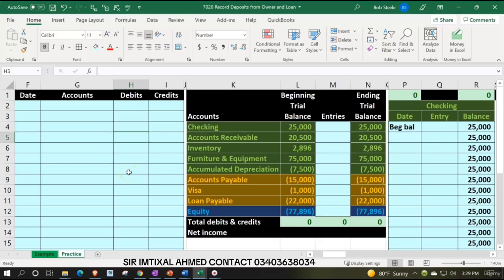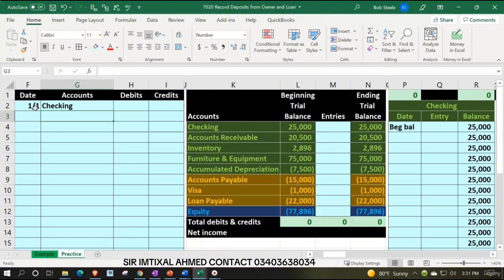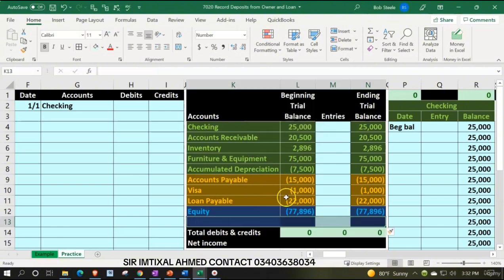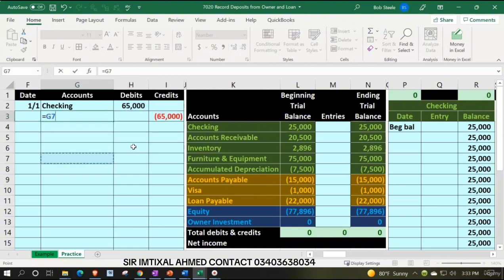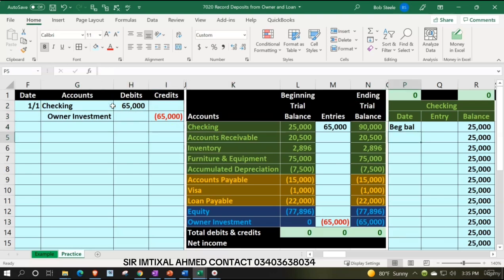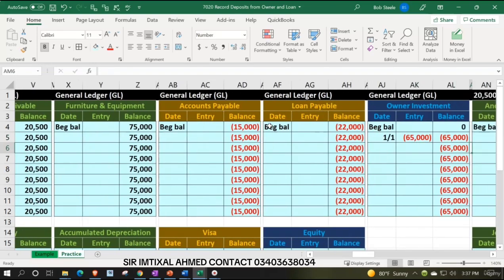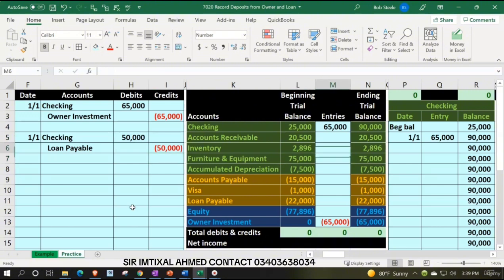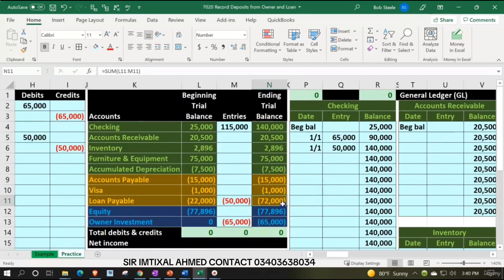EXCEL CLASS NO #14